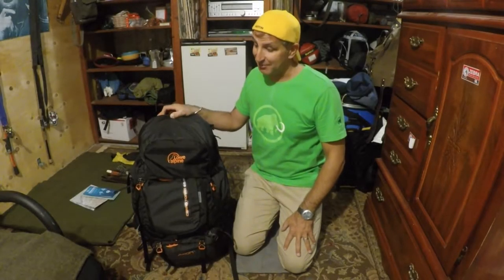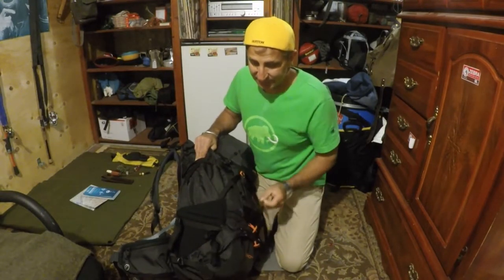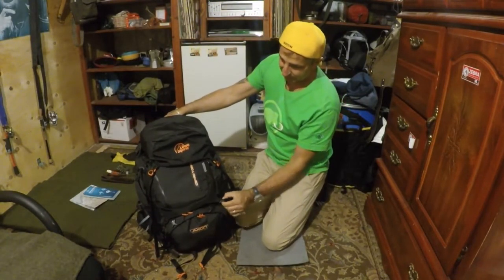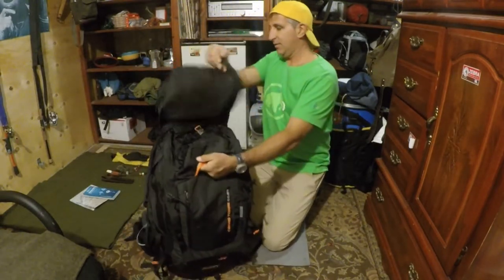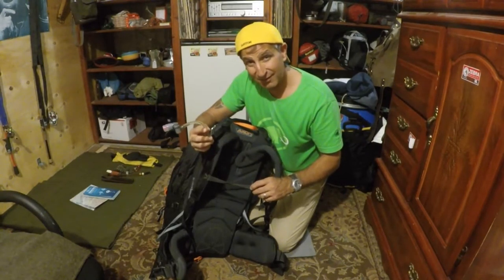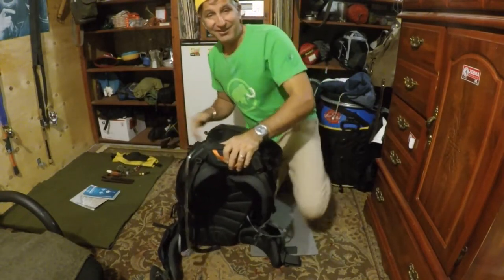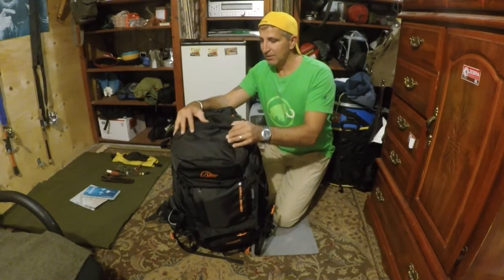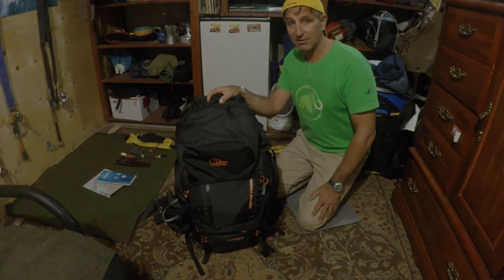Review of the lowe alpine cerro torre Backpack